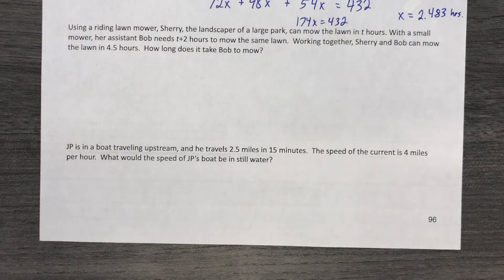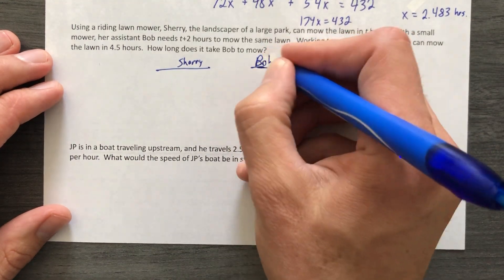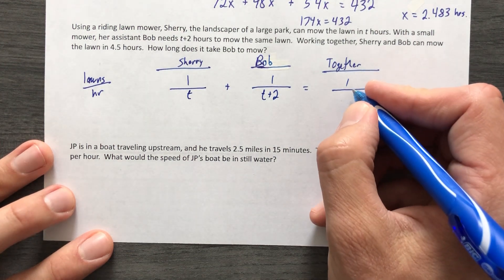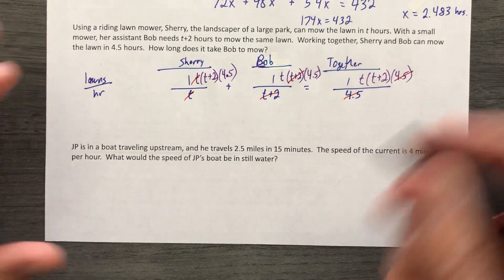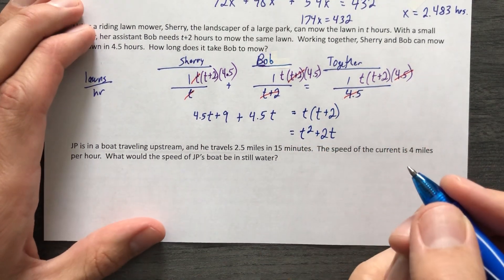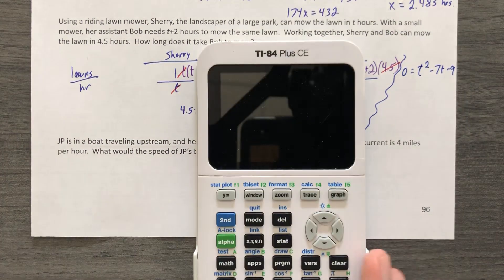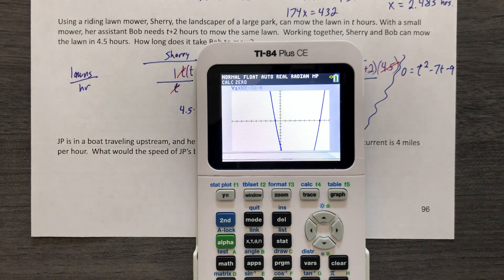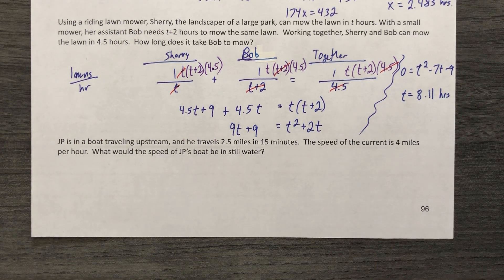Rational Equations Word Problems, Part 8